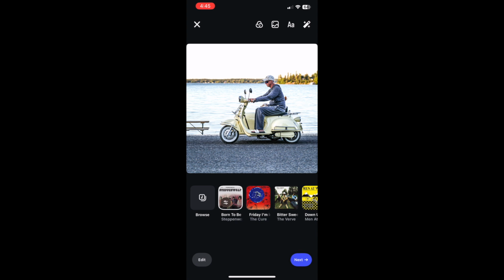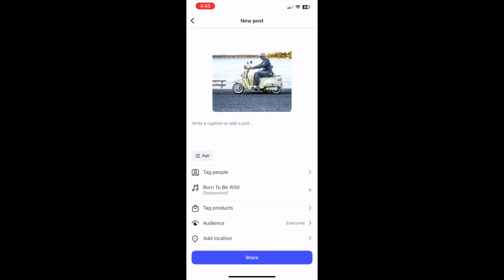The Best Feature of Instagram